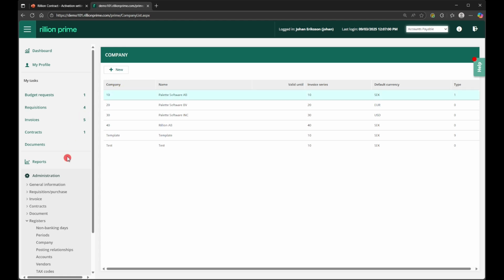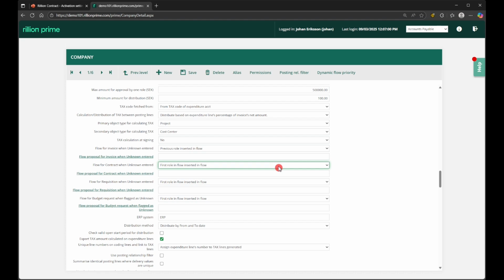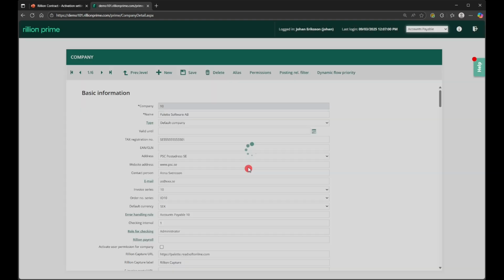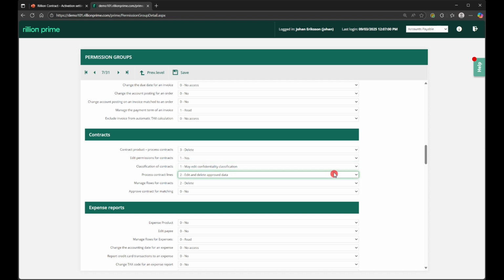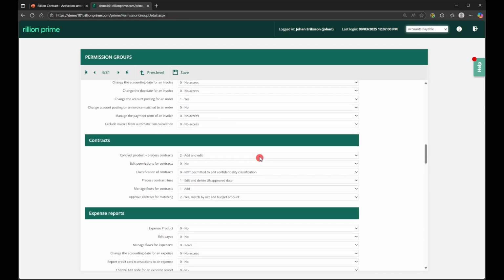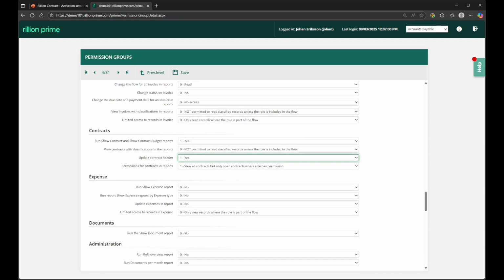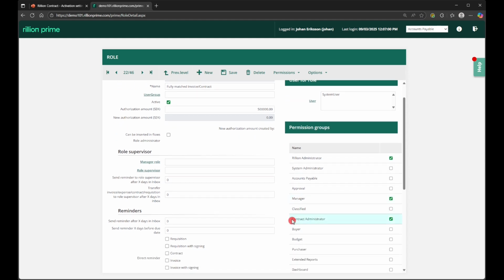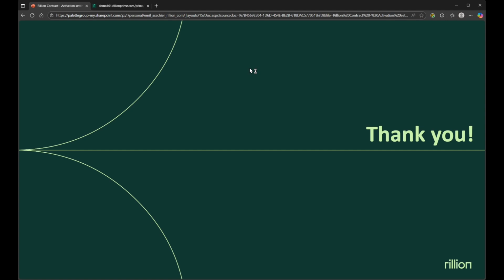Rillion Prime - Contract - Activation settings getting started